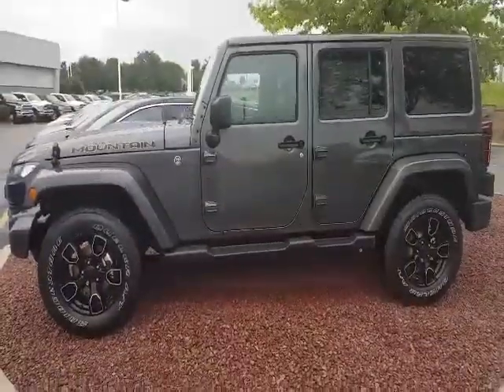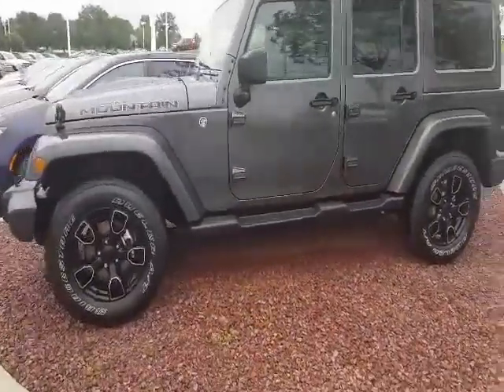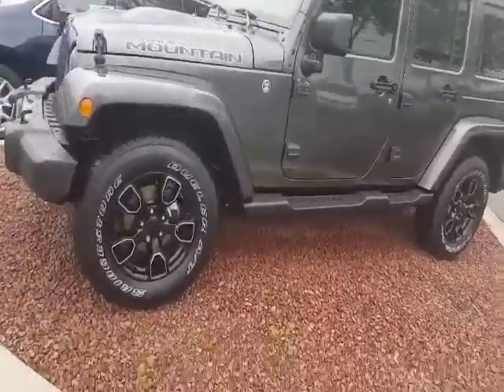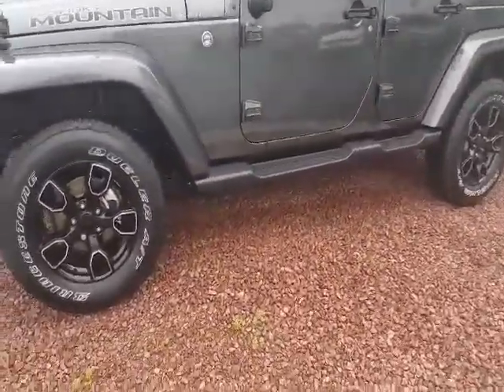2017 Jeep Wrangler | Patrick at Boucher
Come check out the 2017 Jeep Wrangler Unlimited Sahara at Frank Boucher Jeep in Janesville. Smoked Mountain package, remote start and a ton of features.